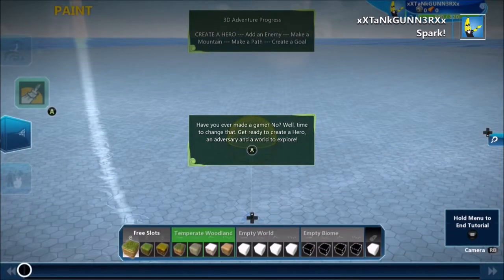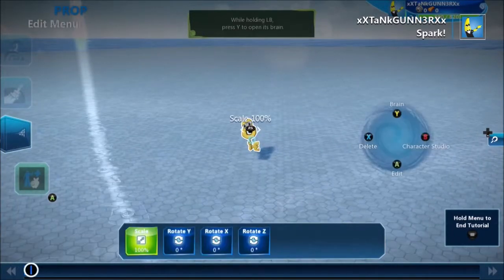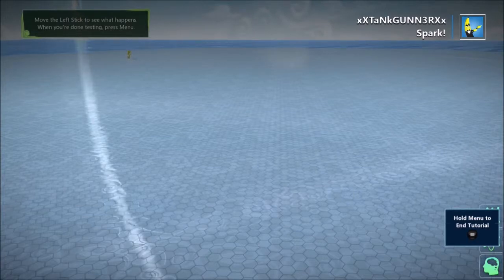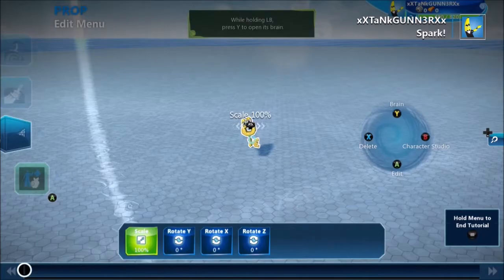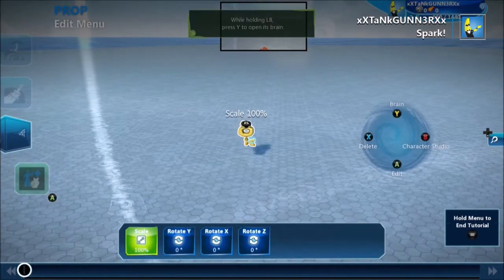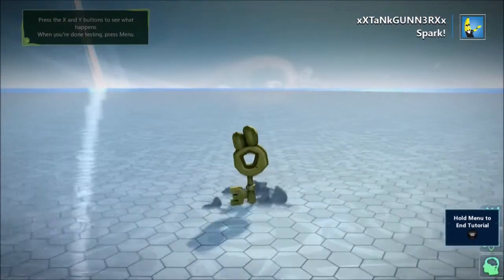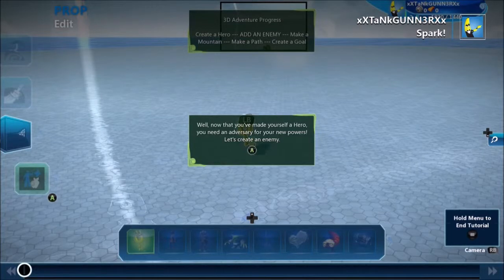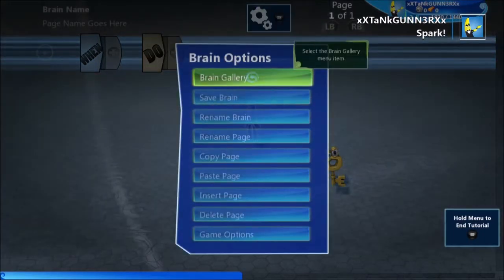Spark! What Is It????? |XBOX ONE GAMEPLAY| LET'S PLAY!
Spark gameplay! What is spark? Spark is a game in which you make your own game!?!?! Does that make sense??? You create a world, player, and pretty much everything else! The world is your playground!